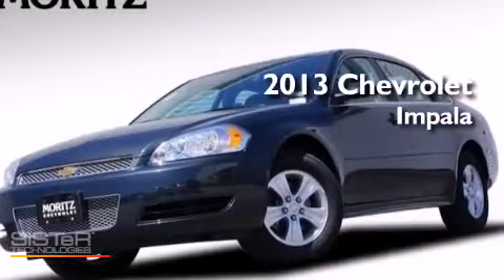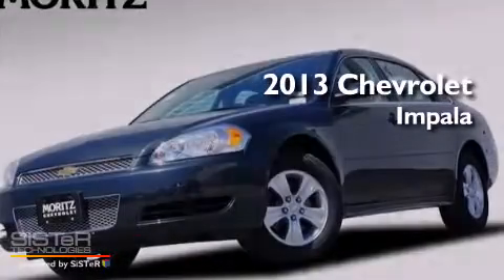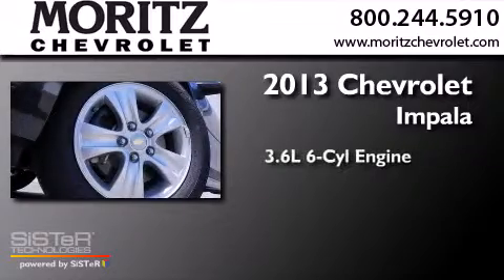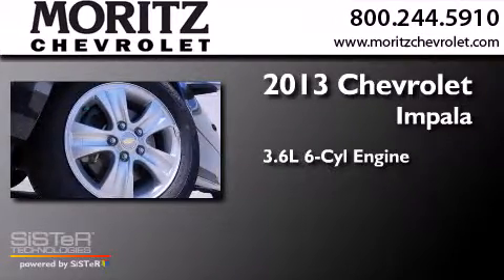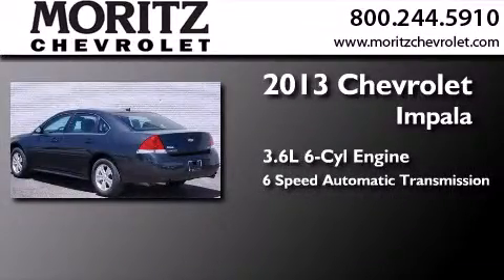2013 Chevrolet Impala Dallas TX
We have been honored to serve the Fort Worth TX area , we promise that your experience at our dealership will exceed your expectations ! Year : 2013 Make : Chevrolet Model : Impala Engine : Gas V6 3.6L/217 Trans . : Automatic Exterior : Ashen Gray Metallic Interior : Ebony Stock : 182146 Moritz Chevrolet 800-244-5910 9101 Camp Bowie West Fort Worth , TX 76116